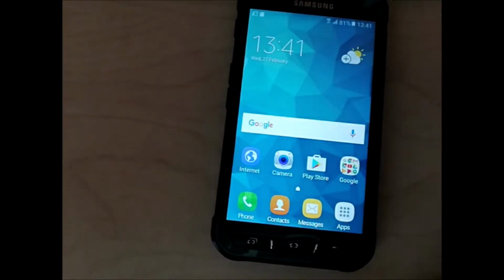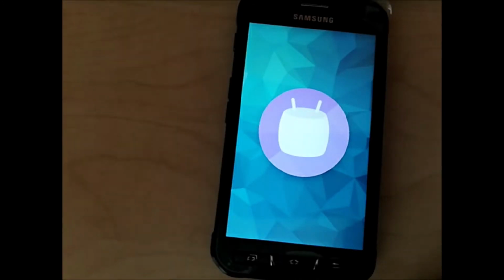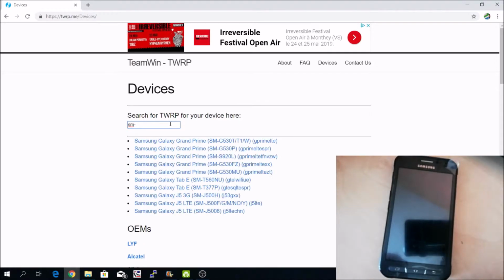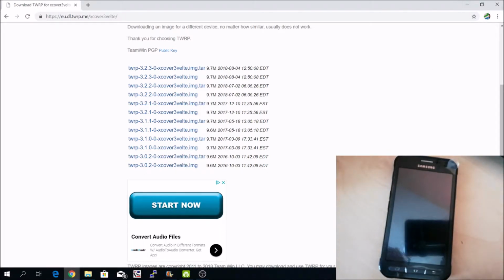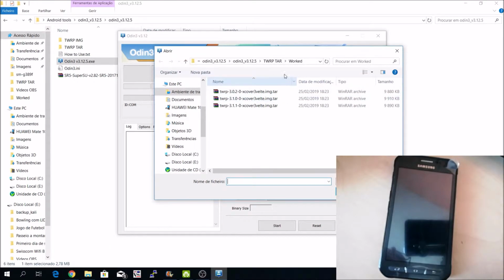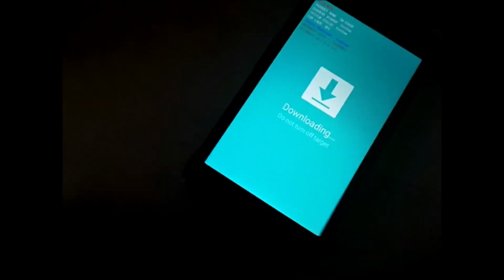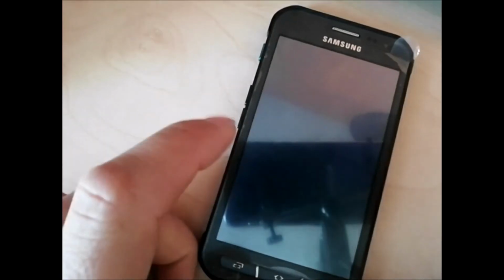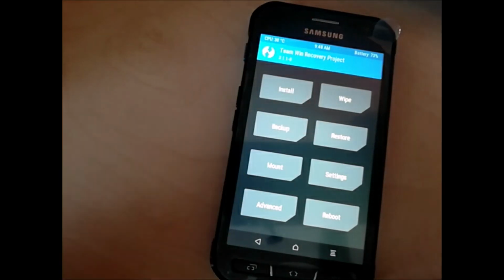FTVlog 89 - Install TWRP on my Galaxy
On this video I will Install TWRP on my Samsung galaxy Xcover3 (SM-G389F)